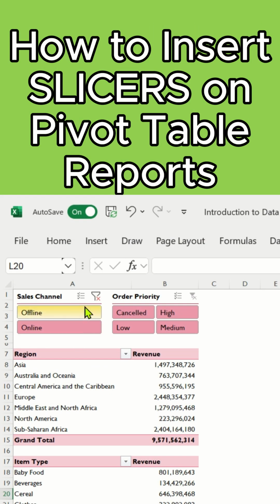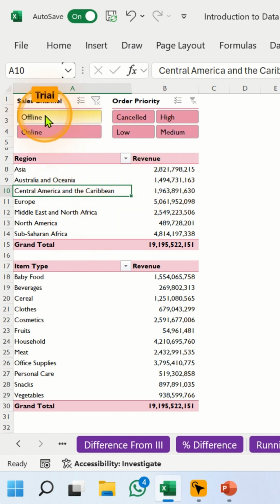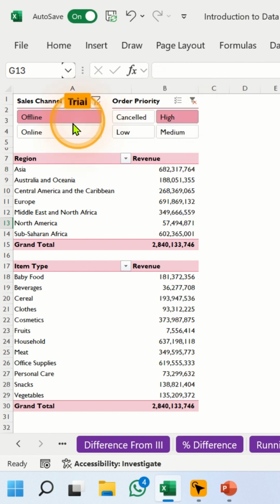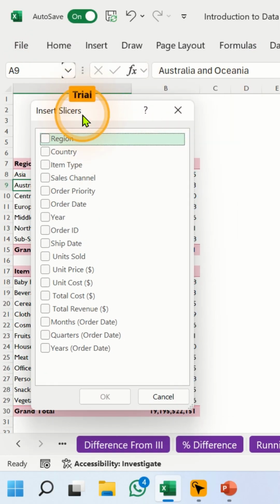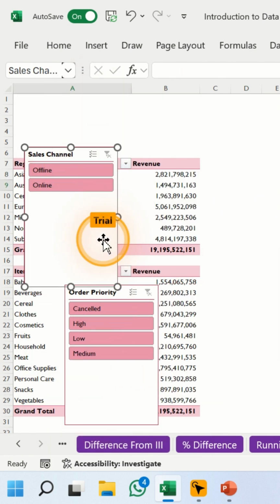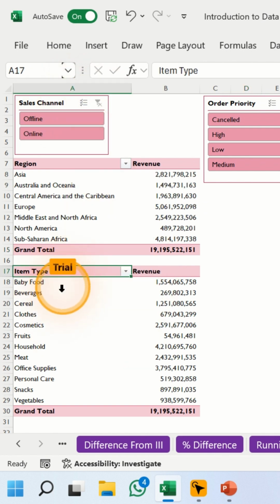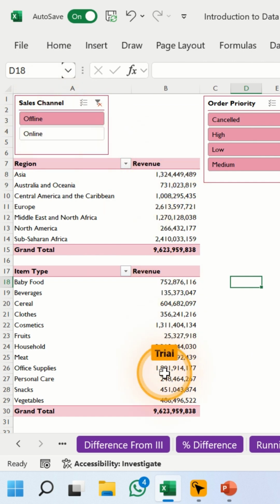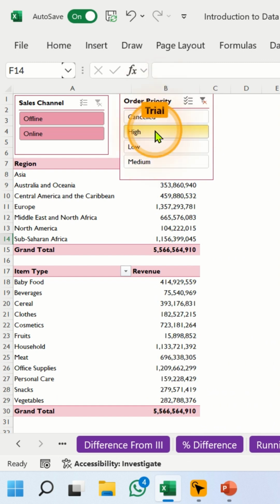Inserting Slicers onto Pivot Table Reports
In this video, I show you how to insert slicers ontop of your Pivot Table Reports as visual filters to slice your dashboard reports effectively.